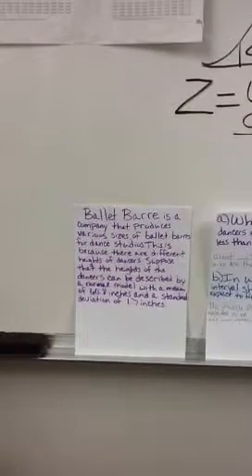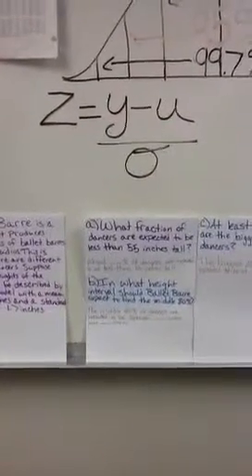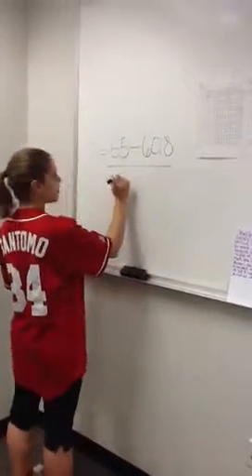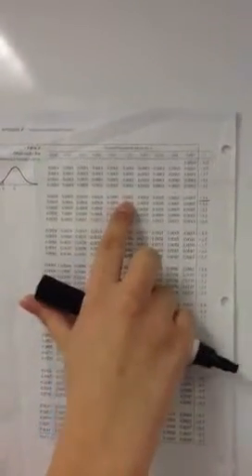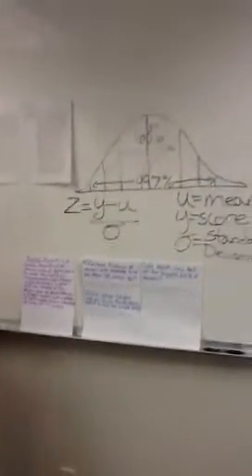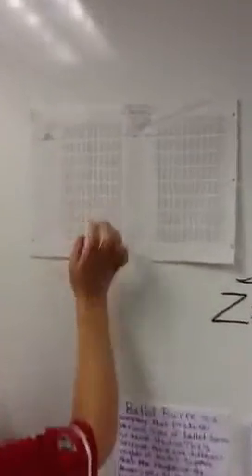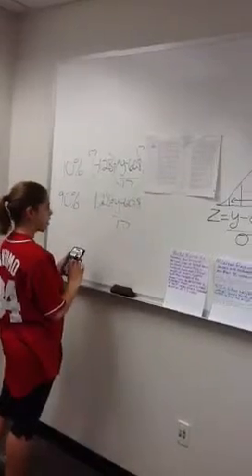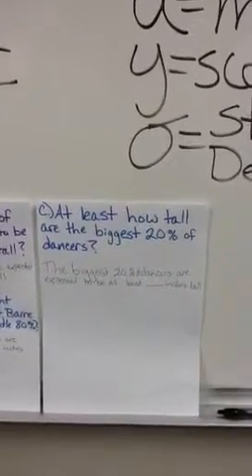Stats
Ashley santo